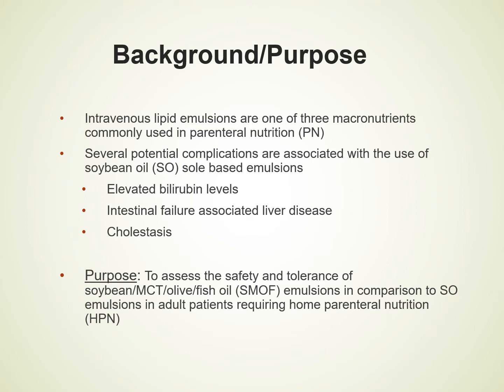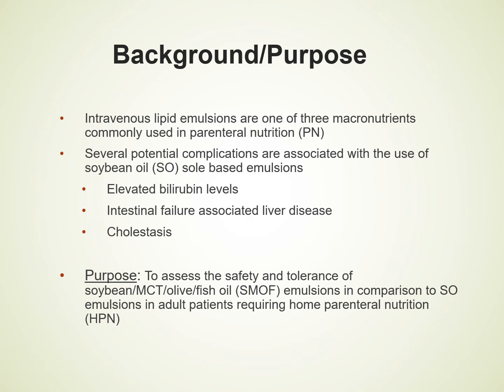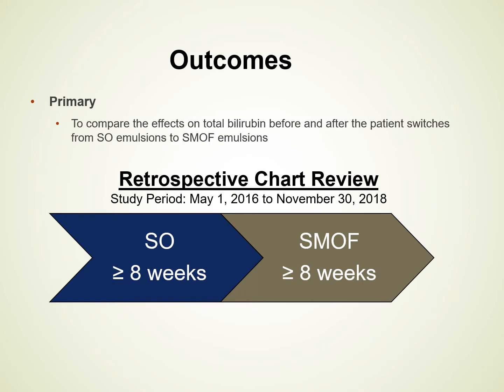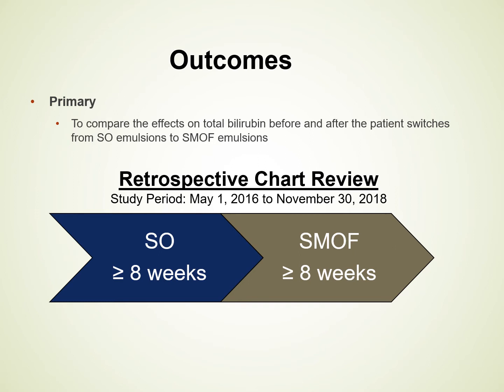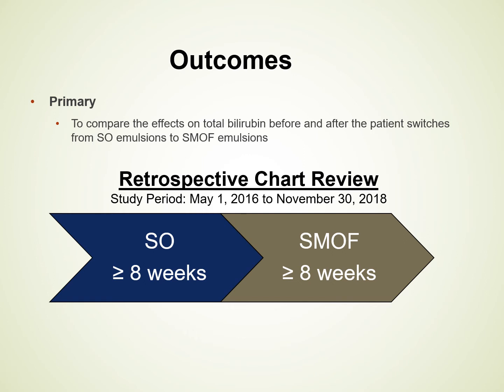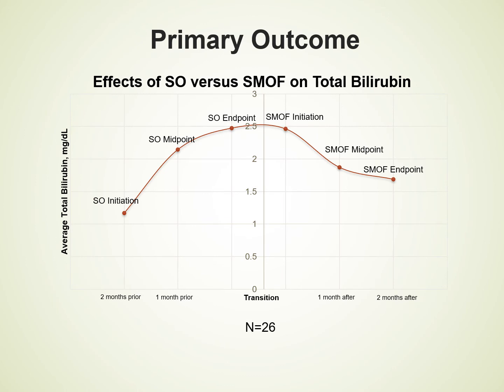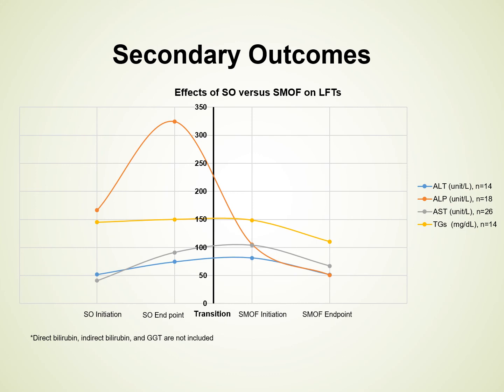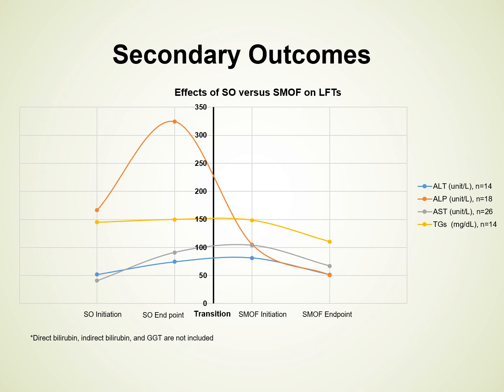A Retrospective Evaluation of SMOF lipids on Liver Function for HPN Patients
This poster was awarded as an ASPEN 2020 Poster of Distinction.
Authors: Adrian Lawrence, PharmD, BCPS; Vivian Zhao, PharmD, BCNSP; Nisha Dave, PharmD, BCNSP; Daniel Griffith, RPh, BCNSP; Thomas Ziegler, MD